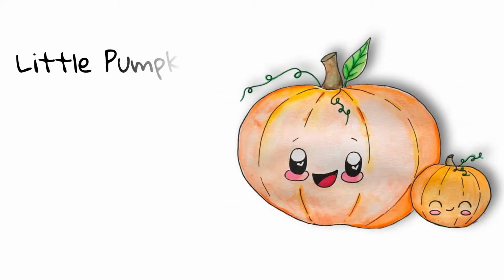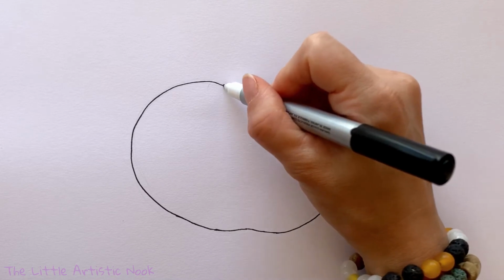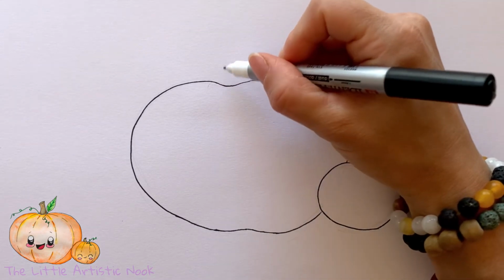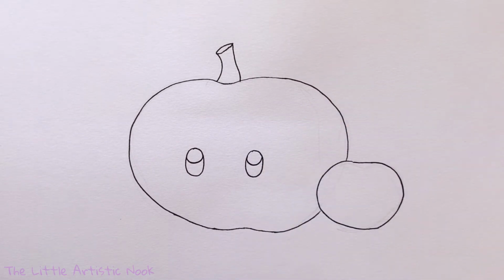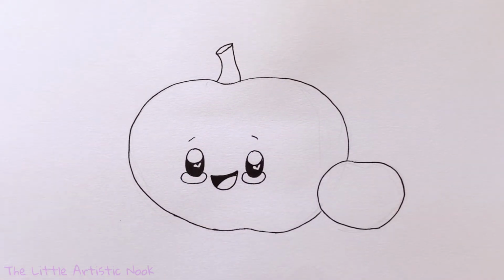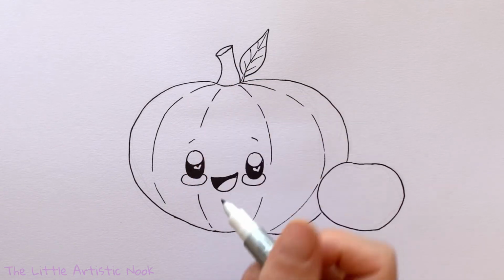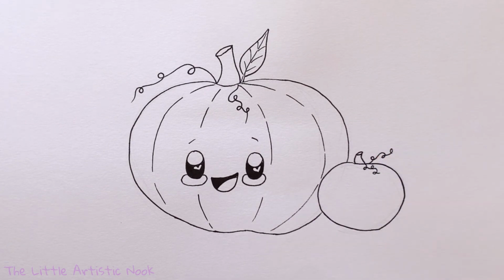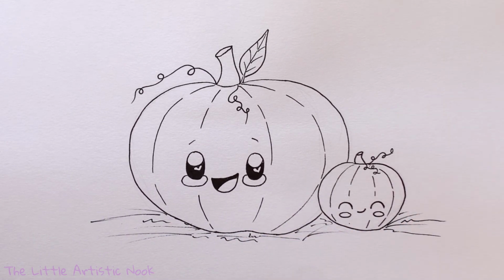How to Draw CUTE FALL PUMPKINS | Step By Step Cute Illustration Tutorial [Easy Art Lesson]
Learn how to draw, step by step, cute pumpkins!

Grab some paper and drawing materials for this Draw With Sandee in The Little Artistic Nook. This tutorial will guide you, one line at a time, to create a whimsical illustration.  Follow along and make your own cute drawing!

These tutorials are great for any age and any skill level, but definitely suitable for beginning artists who LOVE a cute illustrative style.

If you’d like to see your finished drawing featured in one of my videos, take a pic and share it on Facebook at The Little Artistic Nook YouTubers group.

New drawing and art tutorials will be posted Saturdays and/or Sundays so make sure to stop by for a visit.

Remember, keep smiling and spreading the happy!

If you ❤️ my art supplies:
•Canson Mixed Media Sketchbook
•Sakura Identi Pen